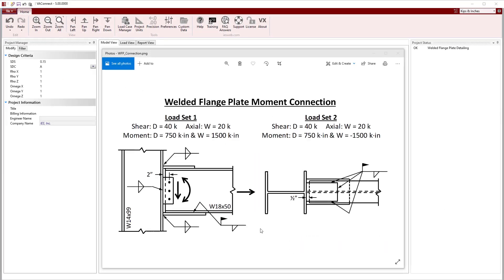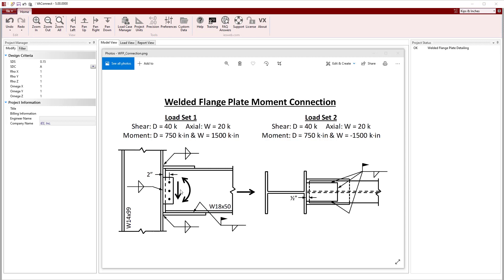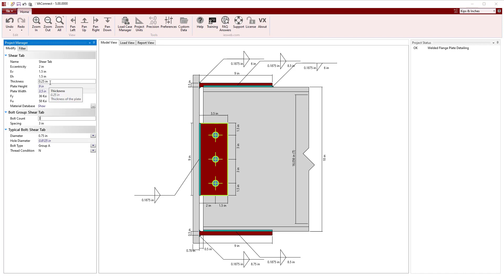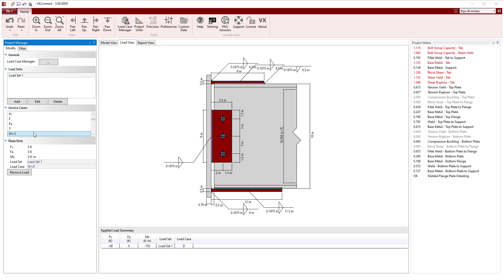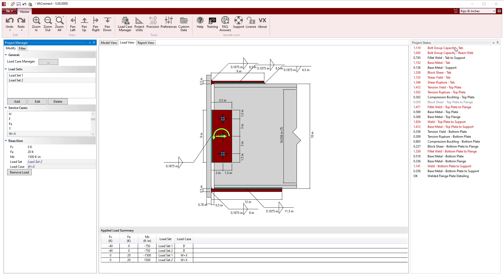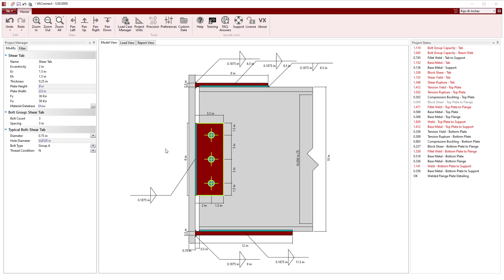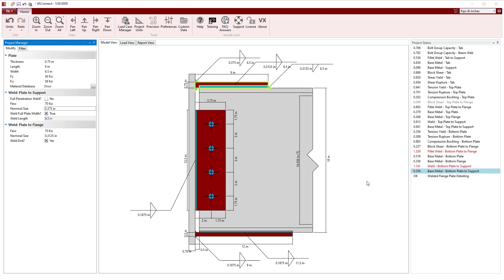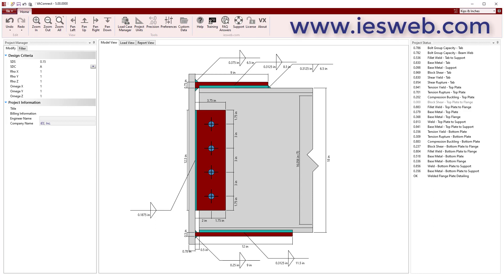VX: Welded Flange Plate Design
Fully restrained welded flange plate moment connections are designed in VAConnect according to the AISC Steel Construction Manual. VAConnect assumes that the flange plates resist all moment and axial load while the shear tab carries all shear force. Therefore, the shear tab is designed to resist the shear directly without eccentricity.